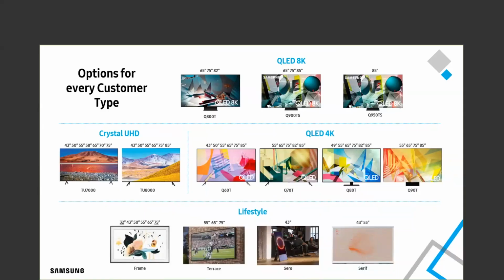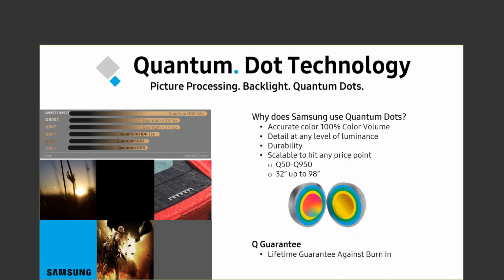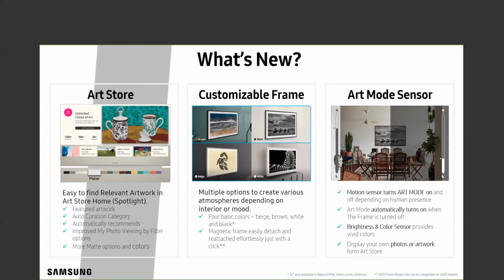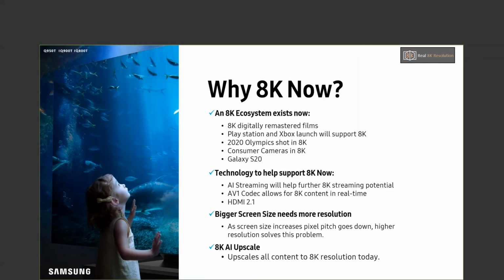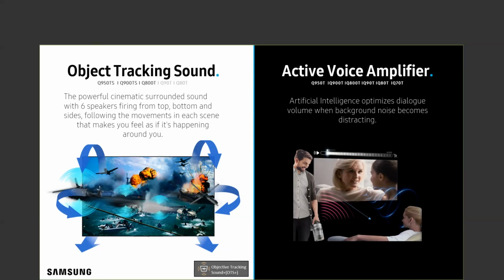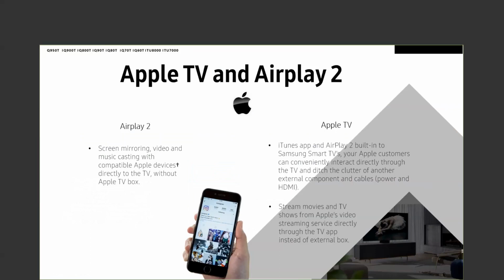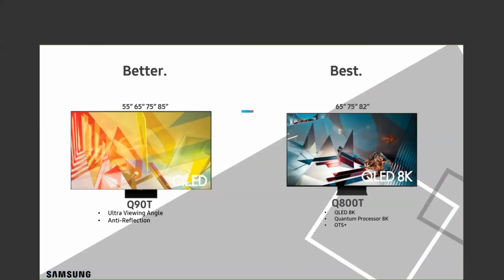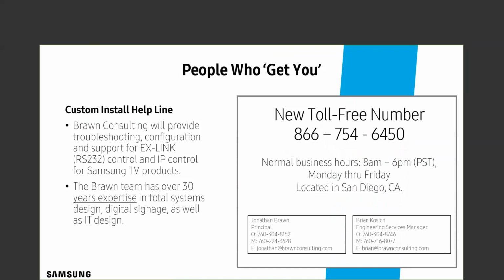Samsung 2020 Video Lineup